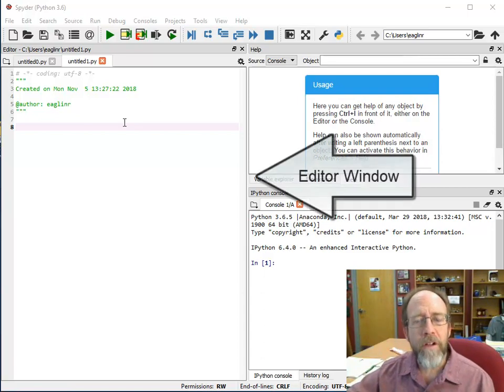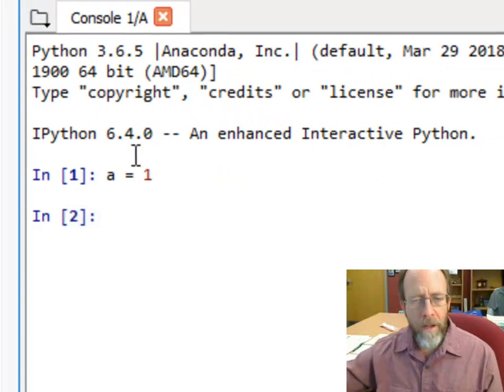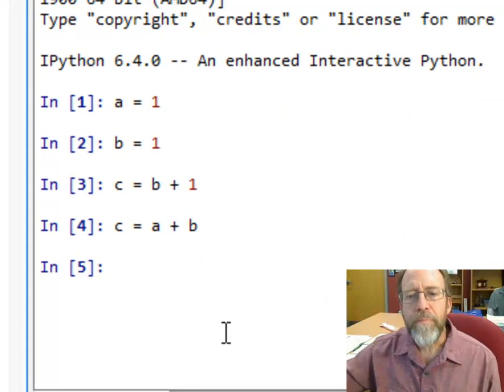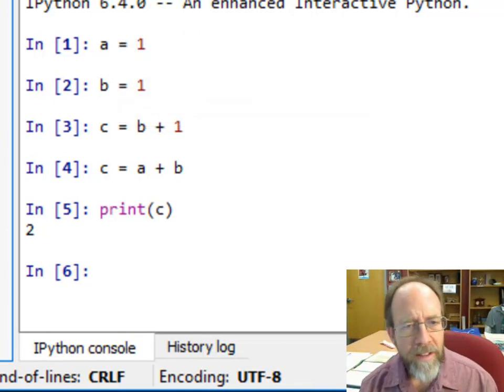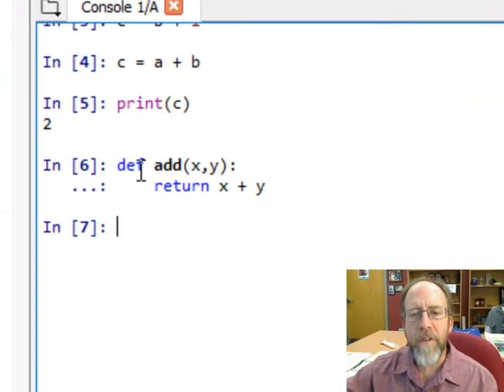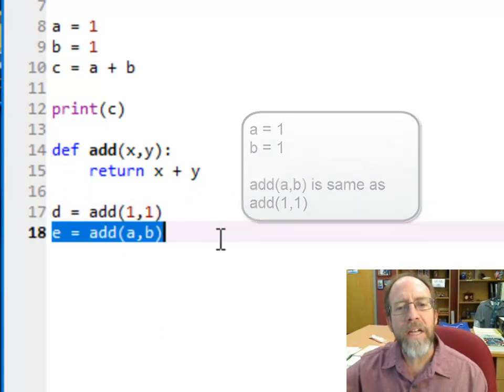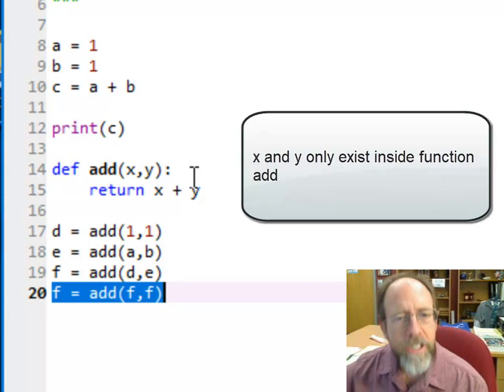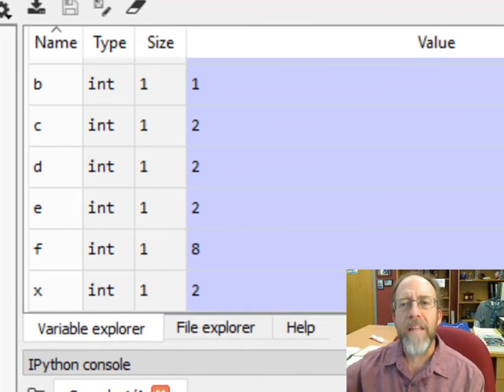Python From The Beginning Lesson 01 Variables and Functions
A beginners video series to understand programming in Python.